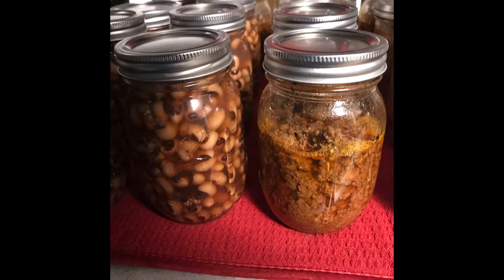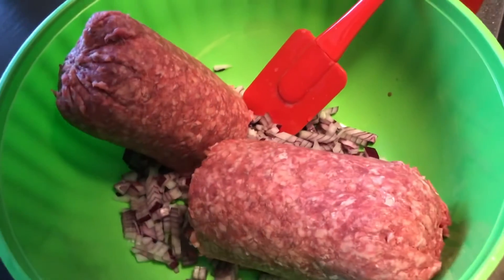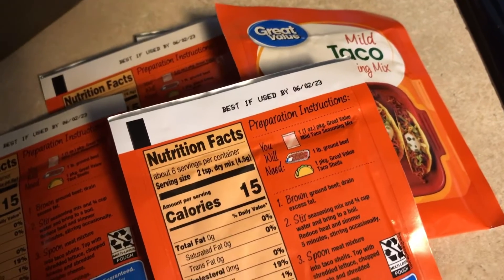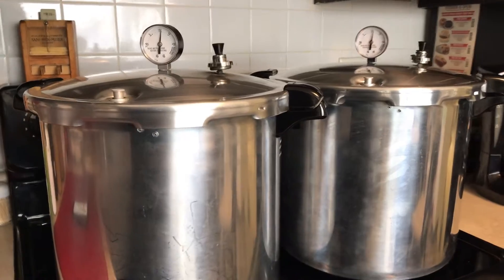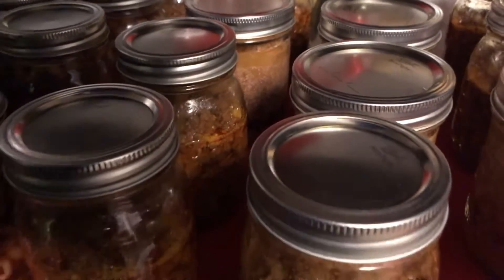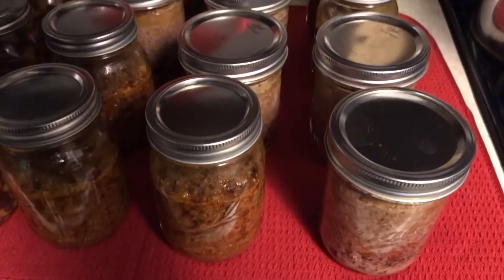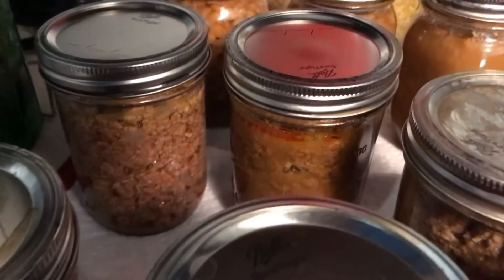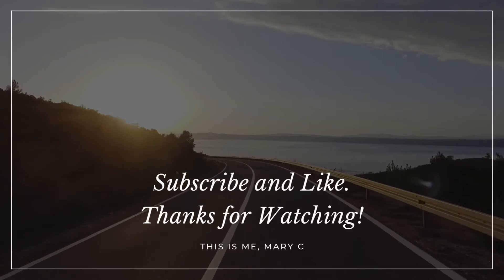Pressure Canning Meatloaf, Taco Beef, and Black Eyed Peas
Black Eyed Peas, Taco Beef, & Meatloaf
75 min/pints or 90 min/quarts

1 1/2 lbs black eyed peas
1 can beef broth
Water

Pick out bad peas & rinse good black eyed peas
1/2 c peas per pint jar
Divide broth between jars of peas the top off with water. Leave 1” headspace.
Debubble, vinegar wipe to clean each jar rim. Finger tight lid and rim.

Taco Beef
6 lbs ground beef
5-6 taco seasoning packets
One small onion diced

Brown ground beef with onions in frying pan. Drain grease. Rinse well. Add taco packets and water or beef broth to help distribute and mix well.
Fill pint jars to 1” headspace. Debubble each. Clean rim with towel and vinegar. Finger tight lid and rim.

Meatloaf
6 lbs ground beef
3 eggs
Minced Garlic
Onion powder
Garlic powder
Pepper
1 package of onion soup mix
1/2 cup beef broth
1 small onion diced
2 Sweet pepper red, yellow
Paprika
Gloves to mix

Mix all ingredients well by hand. Fill jars half way press firmly the fill the rest leaving about a 1 1/2” headspace. Clean rim with towel and vinegar. Finger tight lid and rim.

Prepping With A Big Heart - They Never Love The Messengers - Doing The Will Of The Father